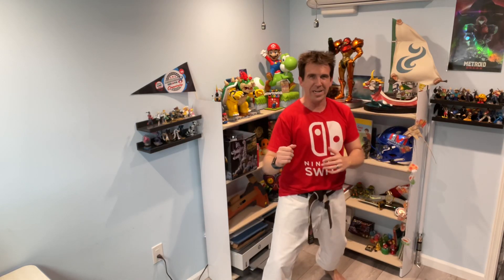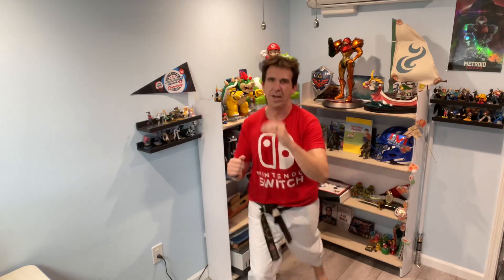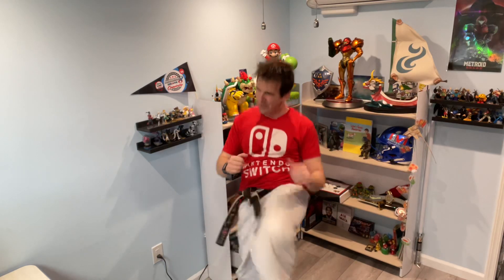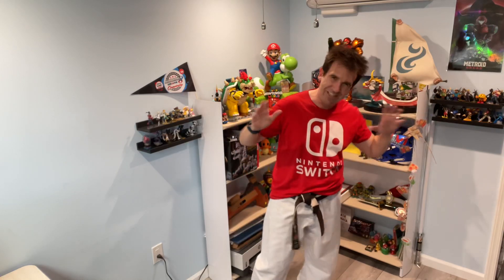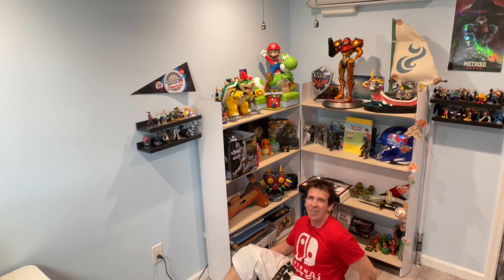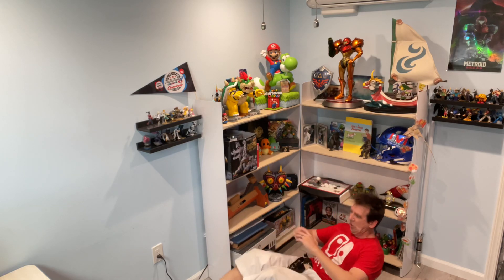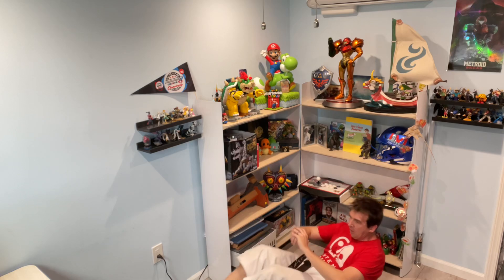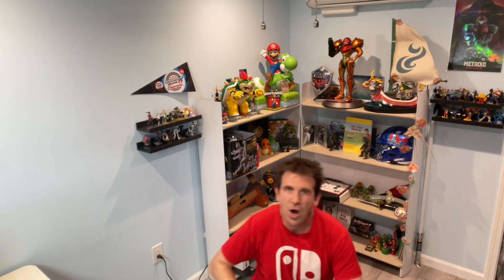Nintendo Prime Pre-Stream Workout with Paul Gale Network, for March 4th, 2024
Here is tonight’s workout routine. Enjoy!￼